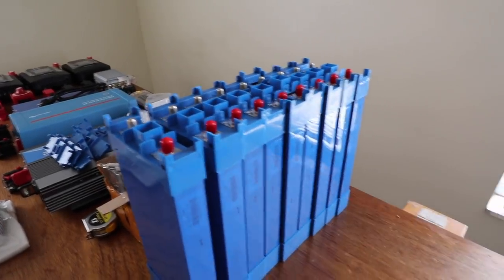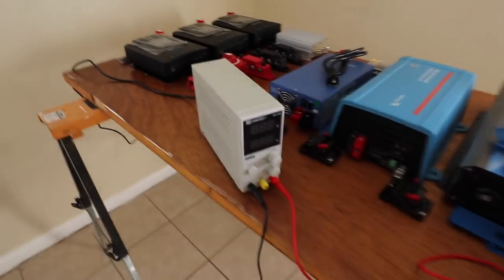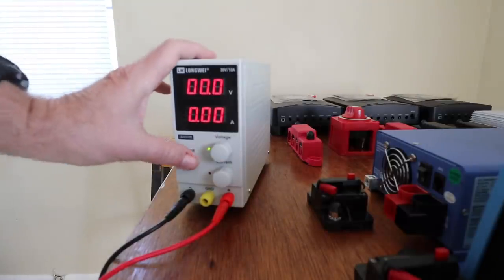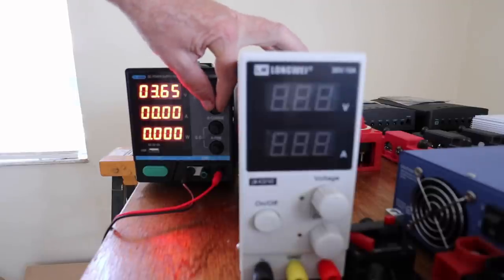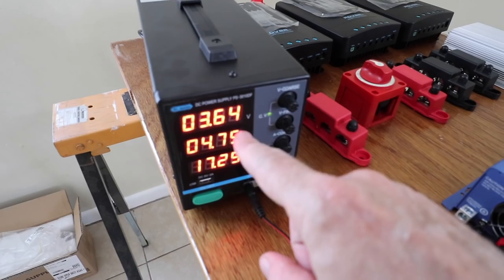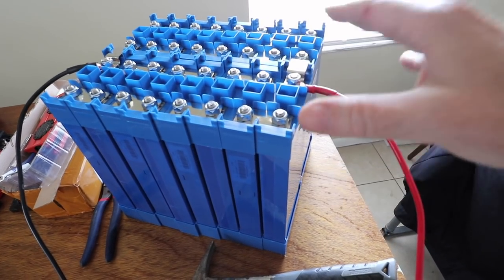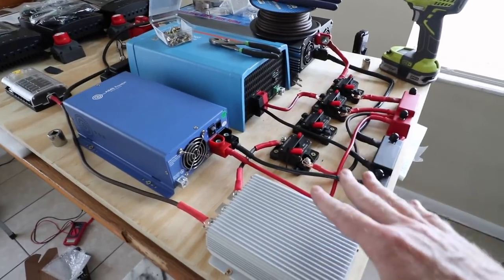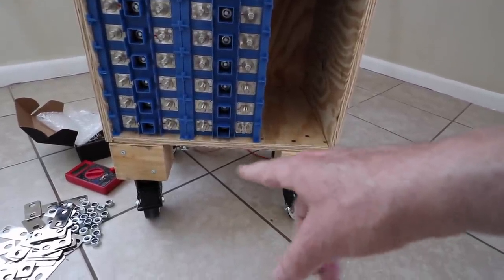Building My First Lithium Battery E607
My first lithium battery build!

Lithium battery cells
Fluke meter
DC power supply